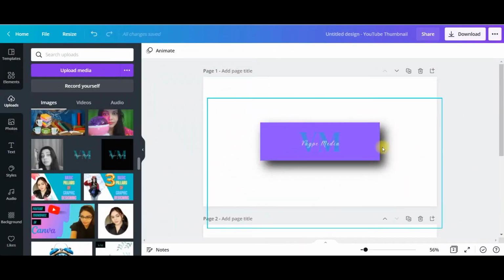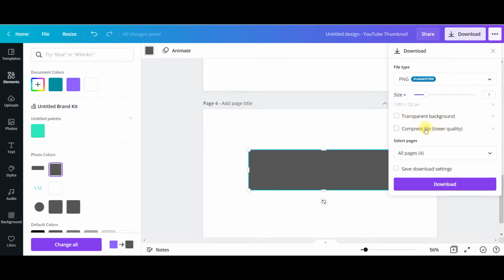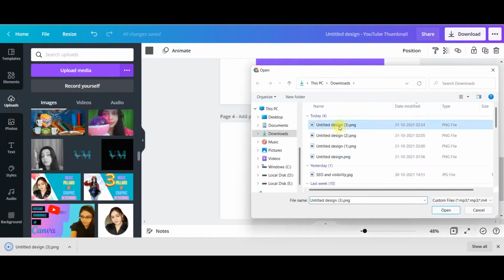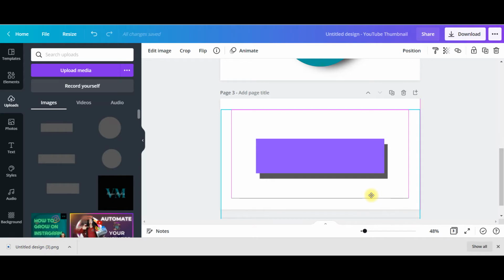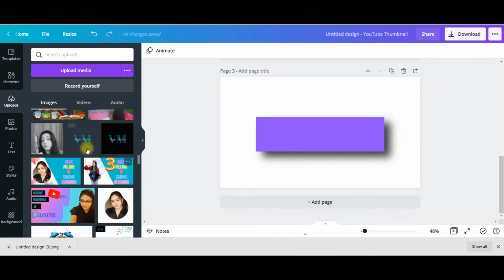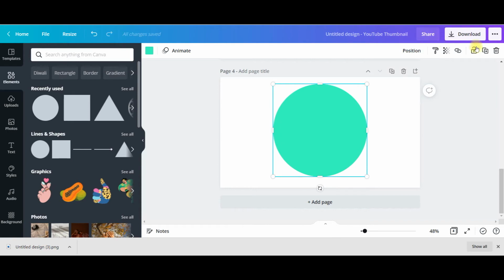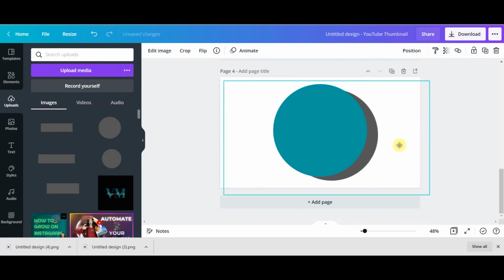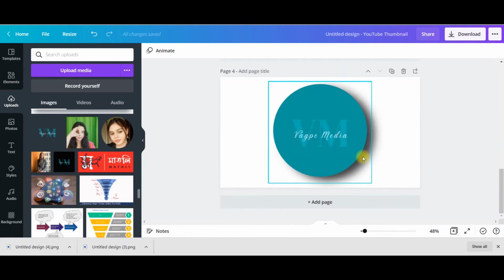How to Create a Blurry Drop Shadow Effect using Canva in 2022 (Easy & Fun) | Shadow Effect on Text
In this video, I'll show you how to create the Drop Shadows Effect in Canva to make A Logo look more realistic and 3D.

Bring your photos to the next level and be ready to shine bright! In this easy  Canva video tutorial, I’ll show you how to easily add a glowing effect around your photos using the Duotone effect and Pomelo effect(available for all users, both Canva Free and Canva Pro), so you achieve visuals that are more attractive than ever. Boost your creativity and stand out with unique-looking designs!

We hope you will enjoy this tutorial!

Upload / Choose any photo of your choice (I used Pexels to choose mine) → Select the image → Go to “Edit Image” → Select Background Remover option → Apply the changes once the background is removed.

Canva is an amazing FREE online program that allows you to easily create beautiful graphics for free. I use it every day for my business - from content strategy to business cards, business marketing, YouTube cover art and even YouTube Thumbnails.

Canva is a free graphic design platform that allows you to easily create invitations, business cards, flyers, lesson plans, Zoom backgrounds, and more using professionally designed templates. Canva can be used by teachers to generate posters, guidance, and projects, but it can also be accessed by students for tasks. However, I highly recommend you to use Canva Pro. The reasons, why I am recommending Canva Pro, have been fairly described in the video.

Timestamps
0:00 Video starts
0:08 Channel Introduction
0:18 How to make Shadow around any Shape
0:35 Grab a Rectangle and bring it to the right size
0:50 Duplicate Shape color change
0:57 Transparent Background Image Downloading
1:27 Position the Duplicate image Backwords
1:43 Positioning the Shadow
 2:13 Blur the Image to bring Shadow effect
3:12 Changing Color of the Circle
3:35 Position the Duplicate image Backwords
4:04 Adding Logo